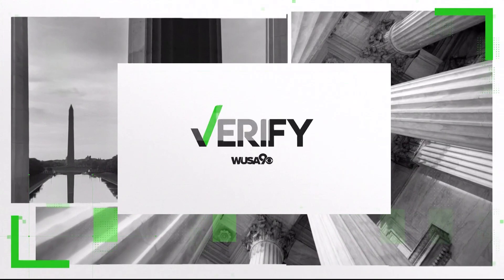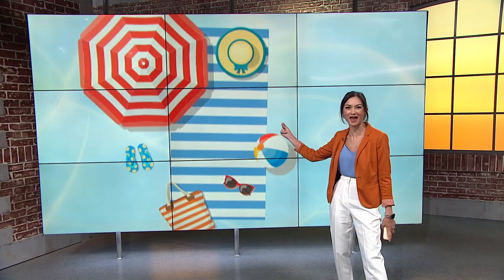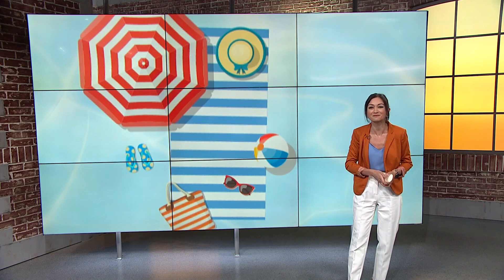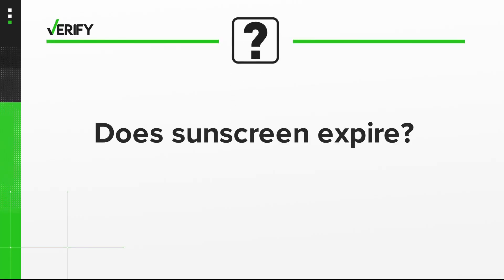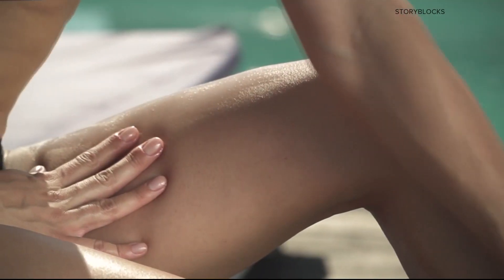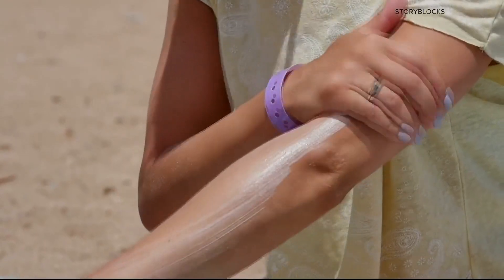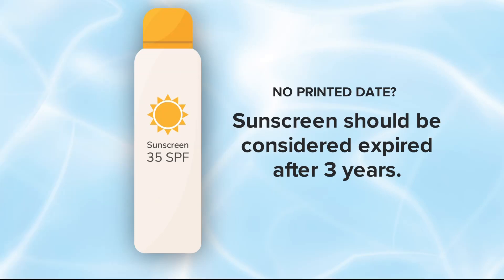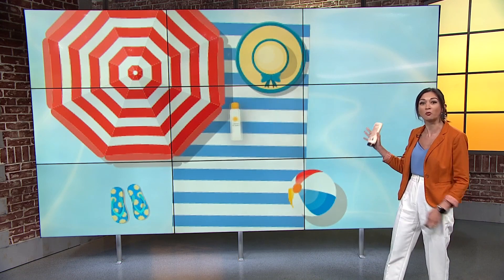Does sunscreen expire? | Verify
Fresh sunscreen is better, according to experts.